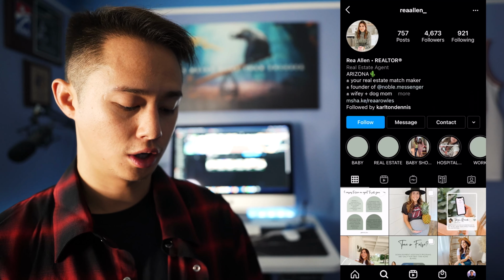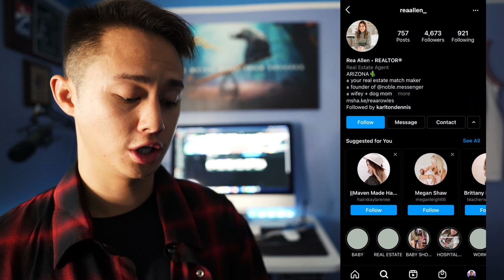How To Get SMMA Clients Using Instagram DM (STEP BY STEP)